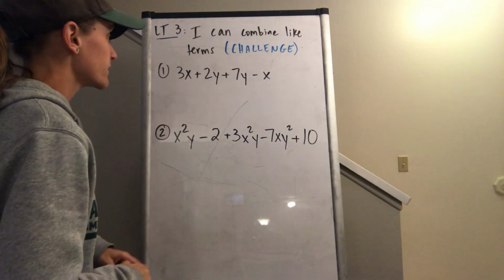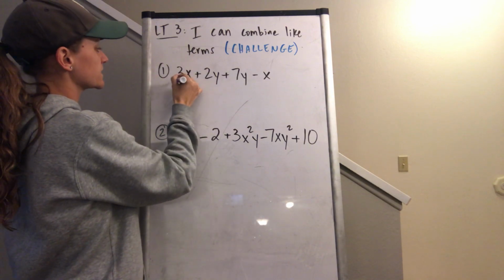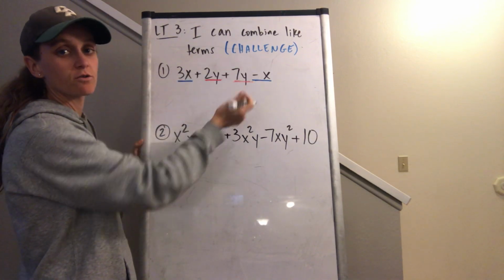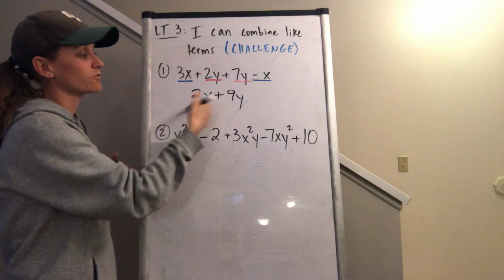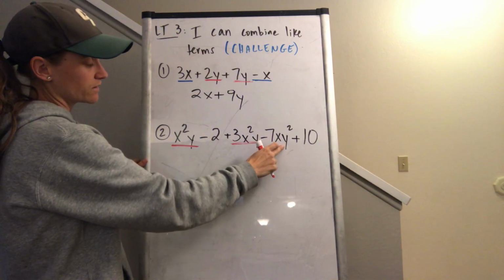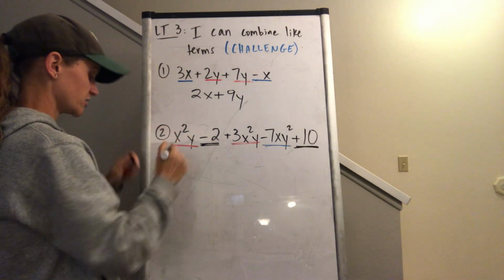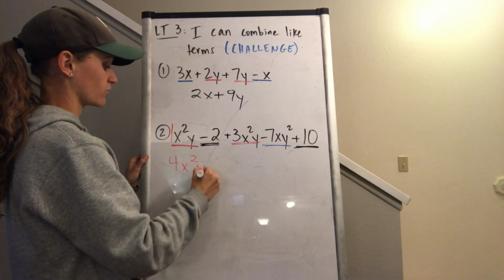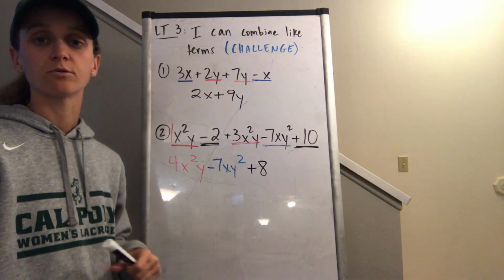Challenge: How to combine like terms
If this video is too challenging, feel free to watch my first video on this topic: